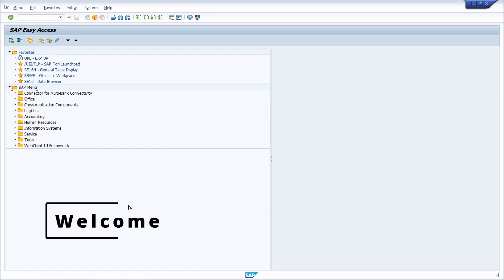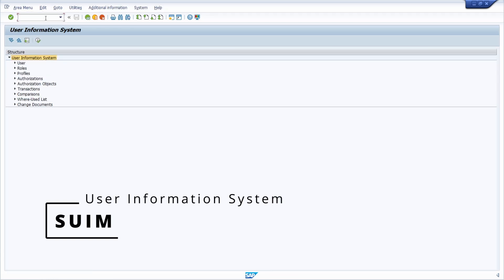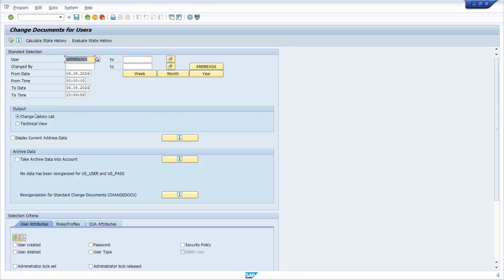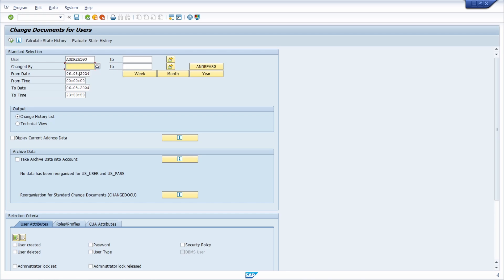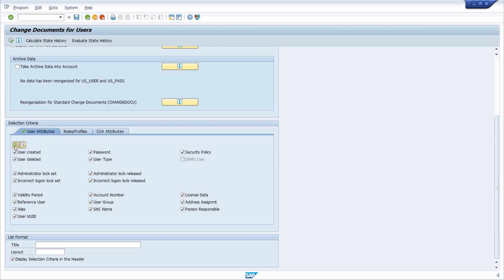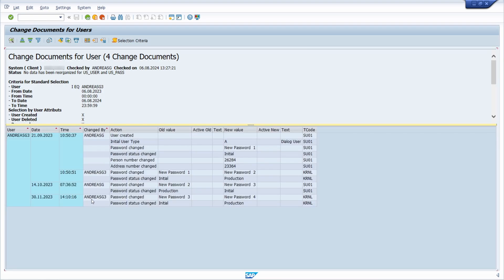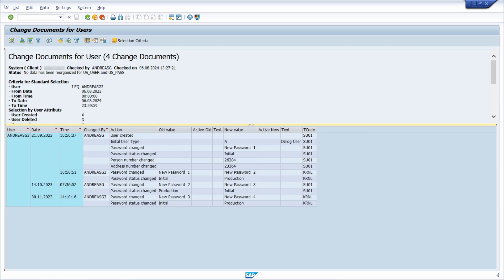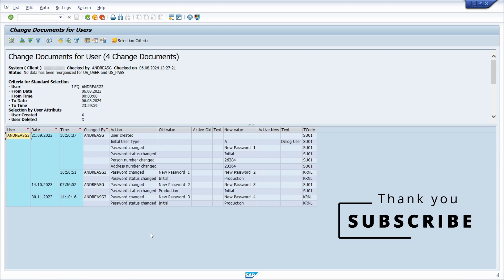Change Documents for SAP Users - Check changes to an SAP user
Learn how you can analyze the change documents of an SAP user. Check the changes to an SAP user and see who has made when and what to the specific SAP user.

🎬 Content Timestamps:
00:00 - Intro
00:15 - Check changes to an SAP user